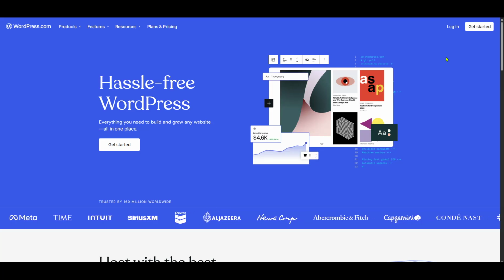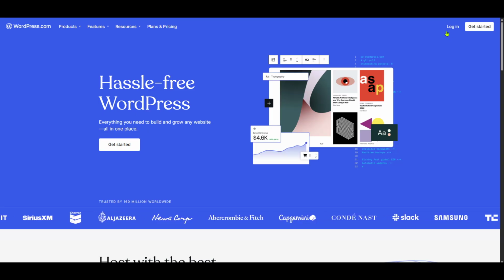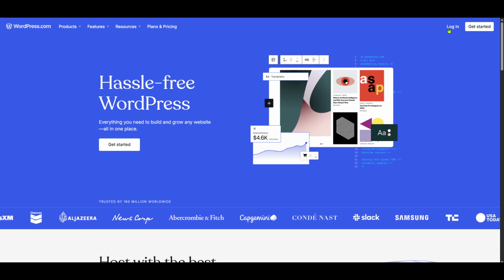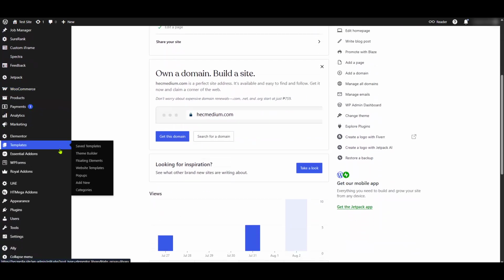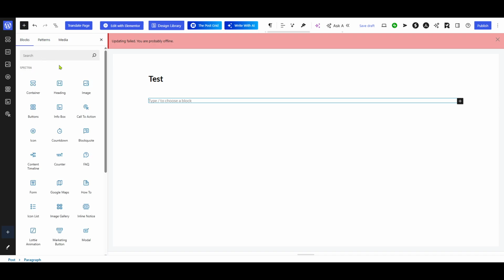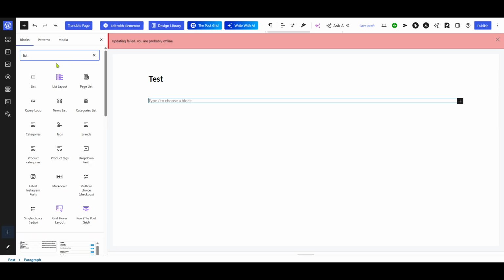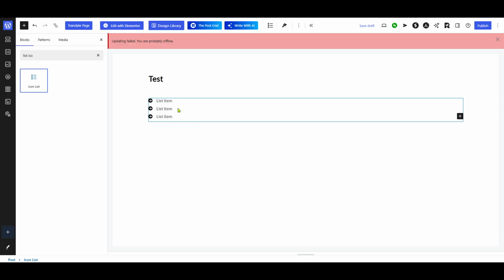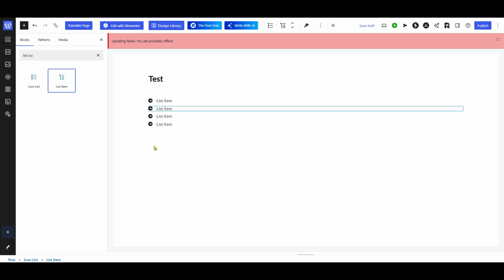How To Add Bullet Points & Numbered Lists In Wordpress [2025 Guide]